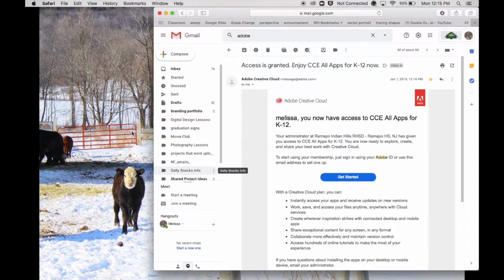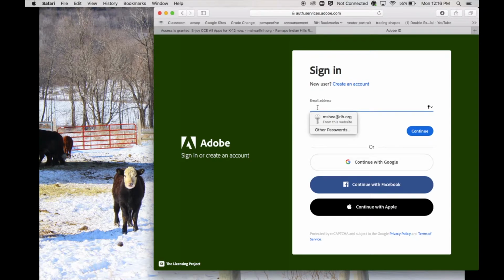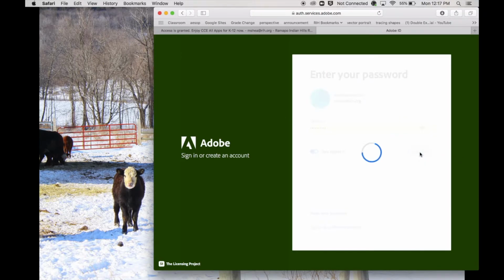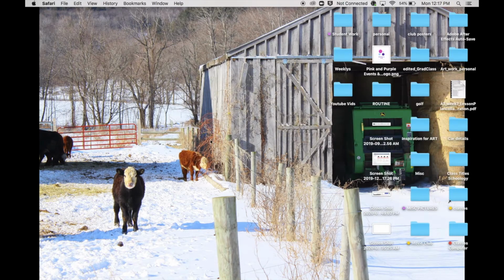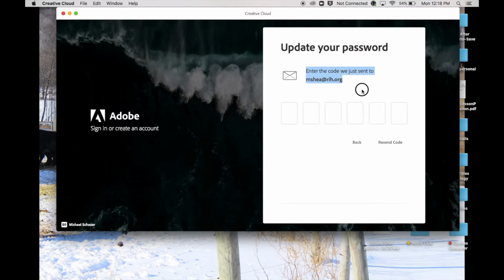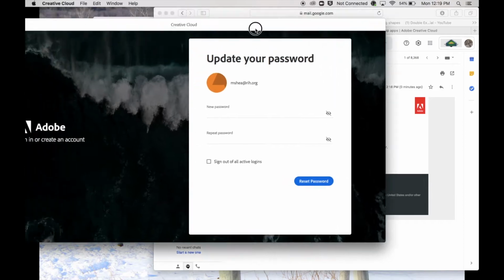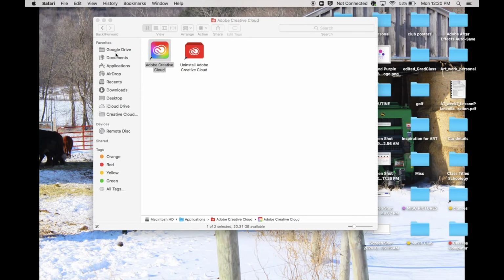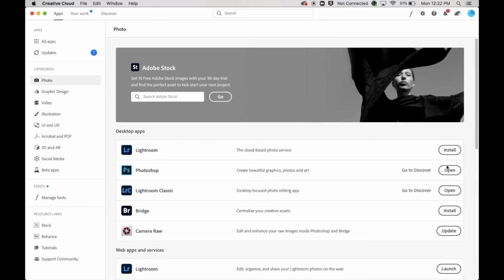how to download Adobe Creative Cloud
IH high school Adobe creative cloud.  Step by Step